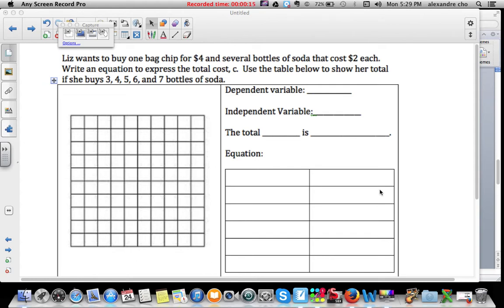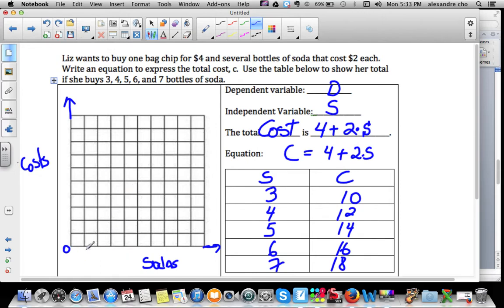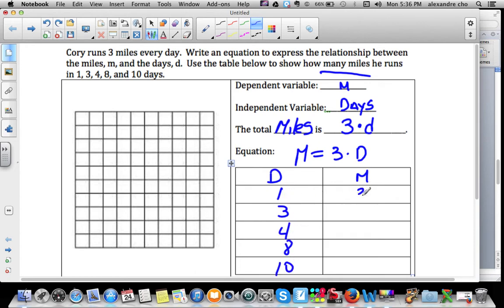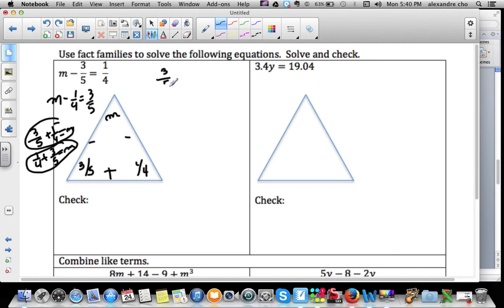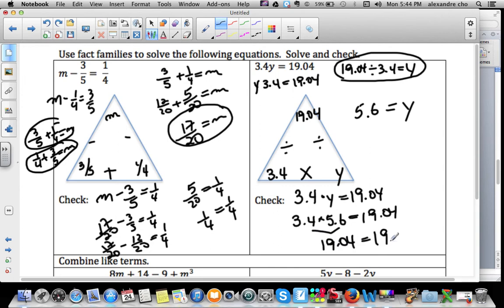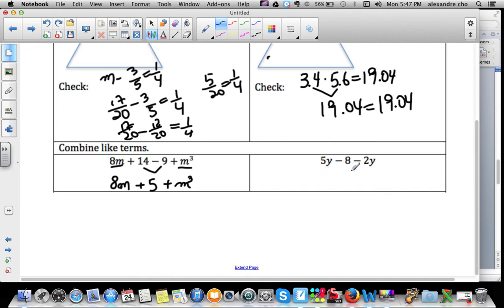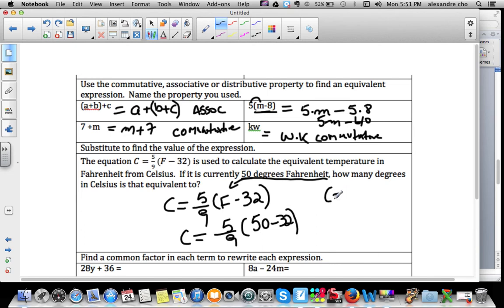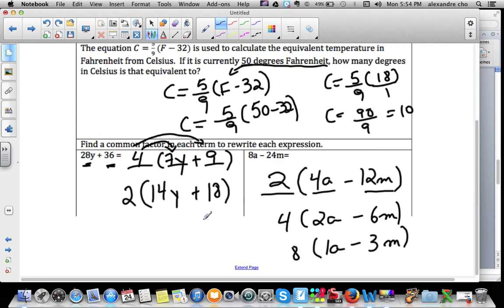Mini test Review